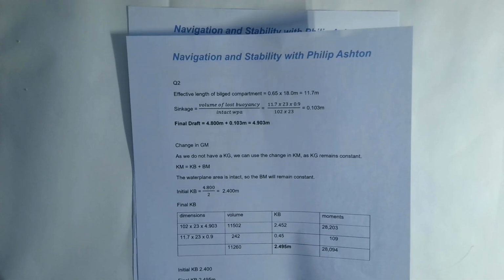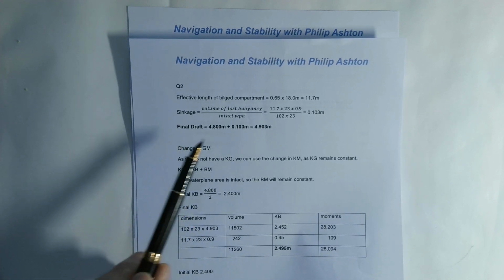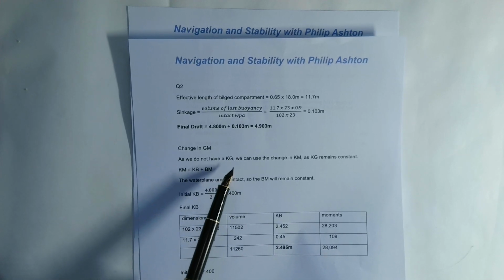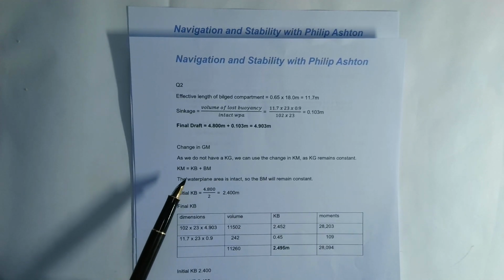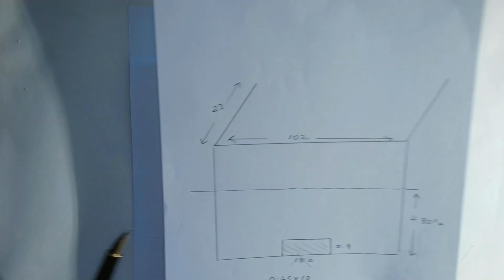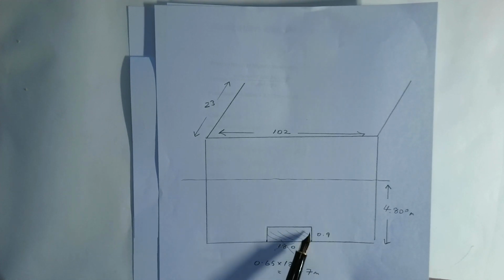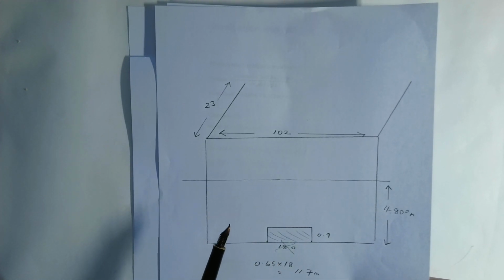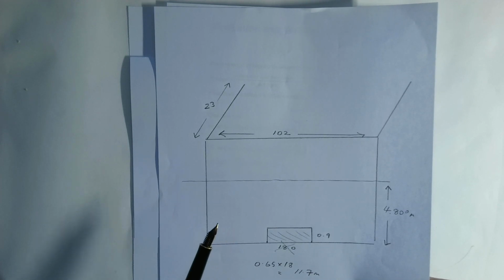CM SQA Stability December 2023 Q2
All other past questions on my website-details above